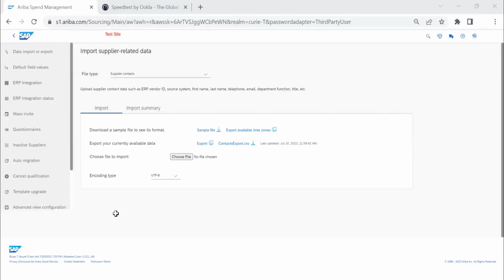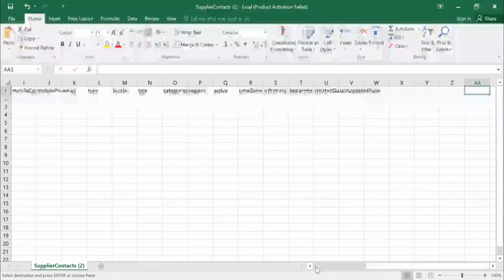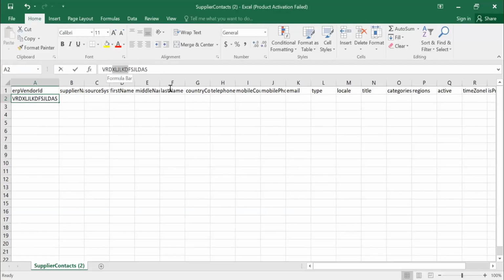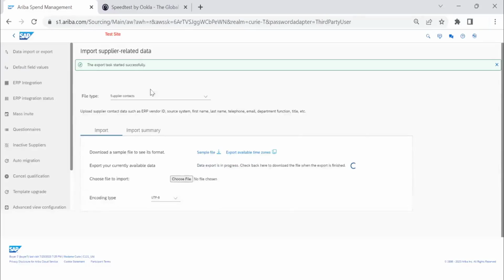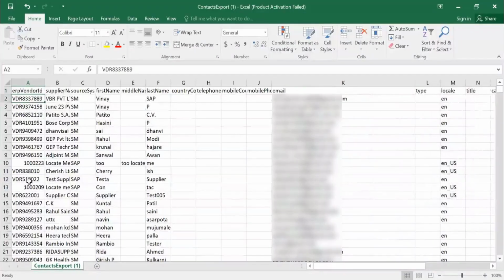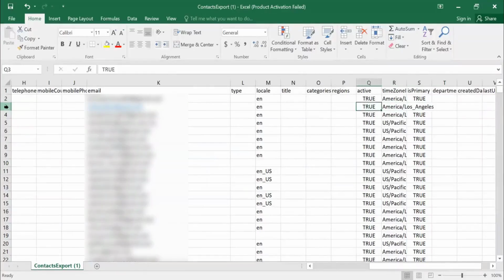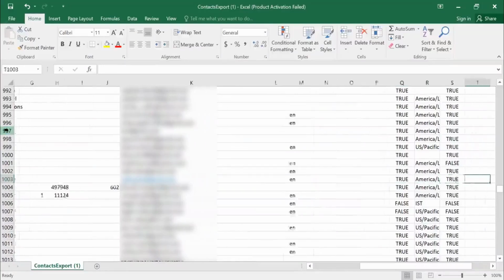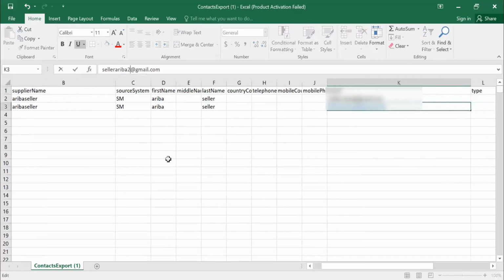Sap Ariba Transfer data format | Supplier management in SAP Ariba | Sap Ariba Online Training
Sap Ariba Online Training Masters Program. Get registered now! upptalk.com

Here are the main concepts covered in this video:
The text describes how to transfer data from one system to another and how to load data into the Advanced Distribution Requirements (ARIBA) system. This process involves creating a supplier contact file using the sap ariba master data Management (MDM) system, such as ERP or SAP S/4HANA. The supplier contact file is used to load supplier information into the ARIBA system. In this process, there are certain fields to consider, such as the number format, the first name and last name, country, contact information, and the degree of relationship with the supplier. To load a preferred supplier, the vendor ID is required. The vendor ID is entered in the contact page, and it is important to match the numbers to Ariba's format. The supplier contact file usually has the Ariba vendor format, which is the first name, followed by the last name, country, telephone number, and mobile phone number. To export data, this involves clicking on a task to export the data in a CSV file format, which displays the vendor ID, supplier name, sourcing system, and SAP. By clicking on the Control key, a row is added, and updates can be made to the fields. Multiple contacts can be added, and fields should be updated as required. Additionally, a new field may be added to the supplier contact file as per the requirement. The process of loading and exporting data is an effective way to manage mass data updates and maintain supplier relationships. The SAP MDM system is the best way to update data indirectly, and the supplier contact file can be used to load supplier information into the ARIBA system with ease.

Key Benefits:
Real-time Projects
Instructor-Led Training for Accelerated Learning
24*7 Technical Support